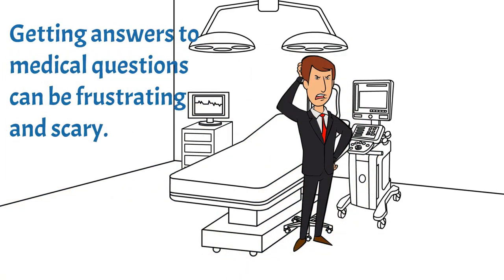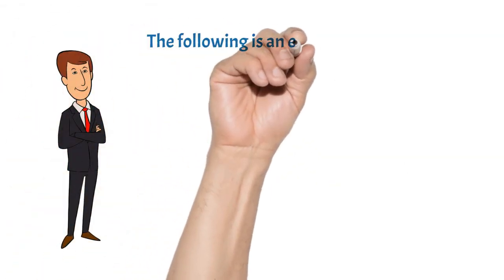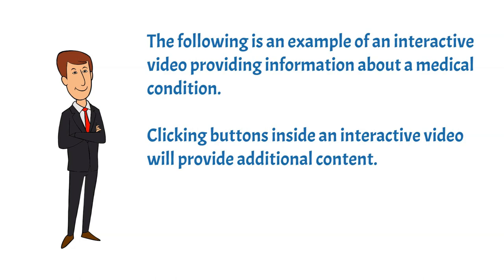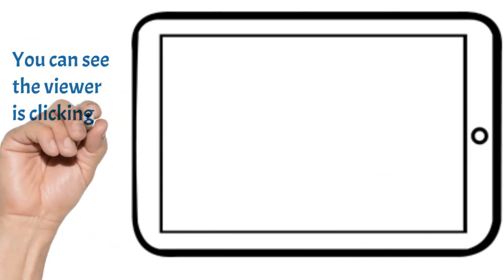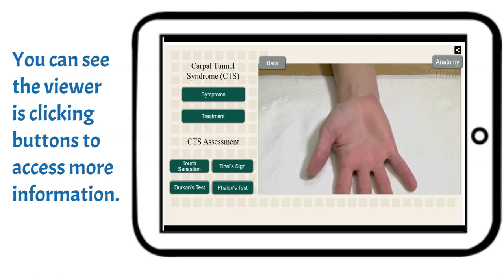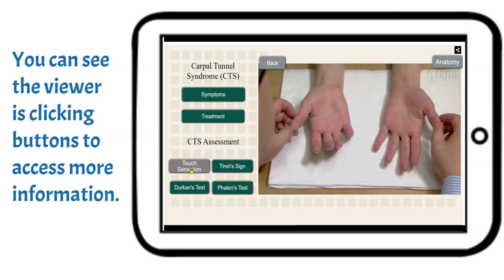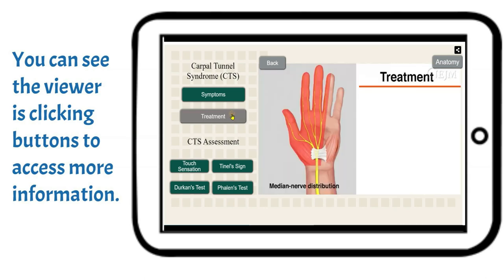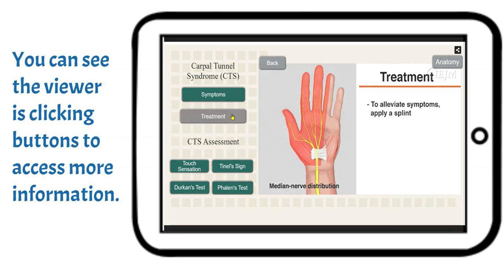Interactive Medical Education Video Sample